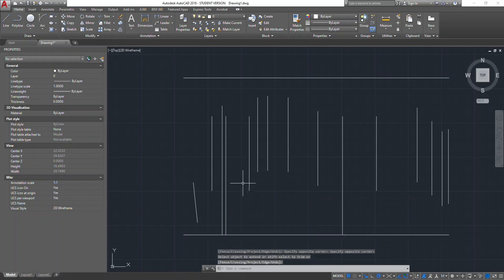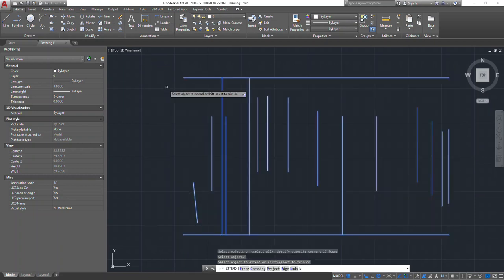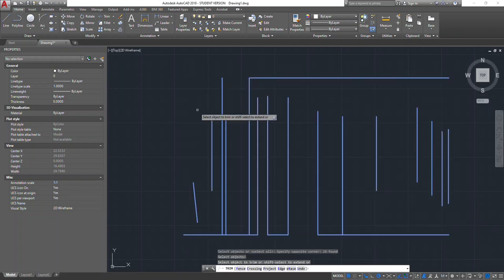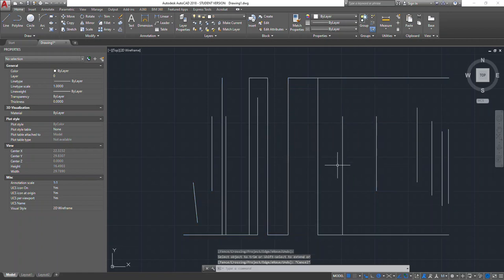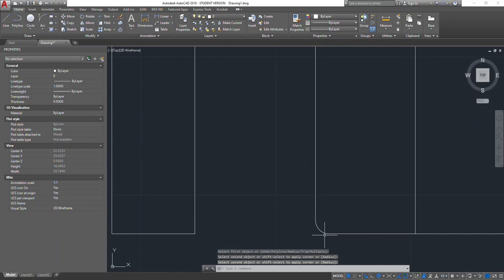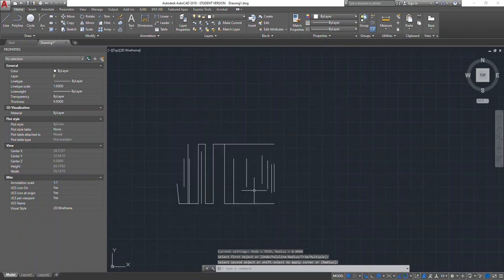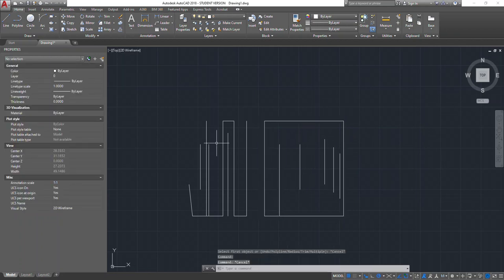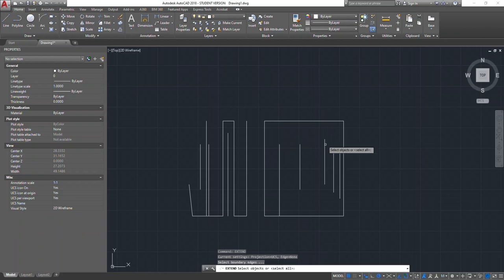AutoCAD_Extend + Fillet